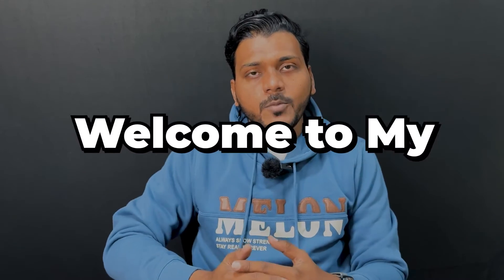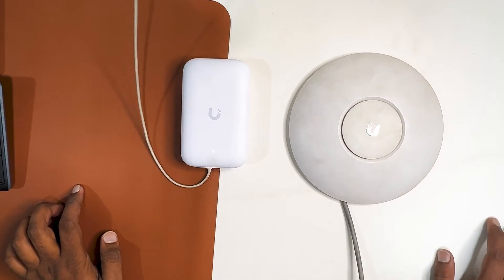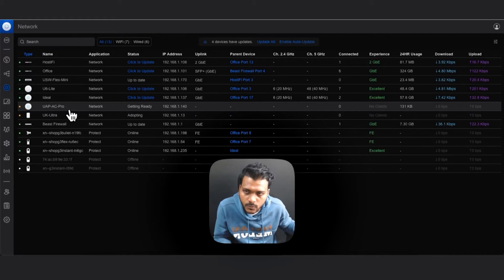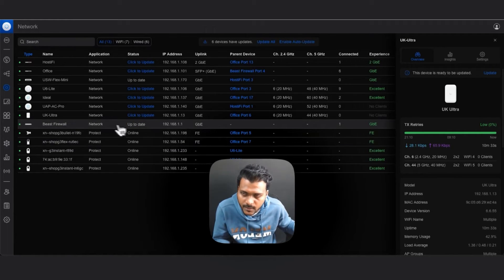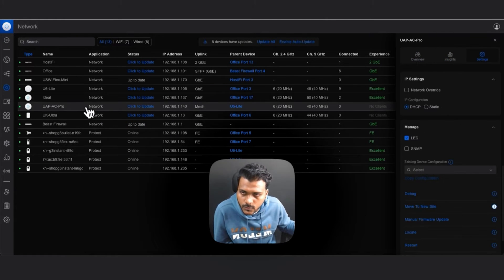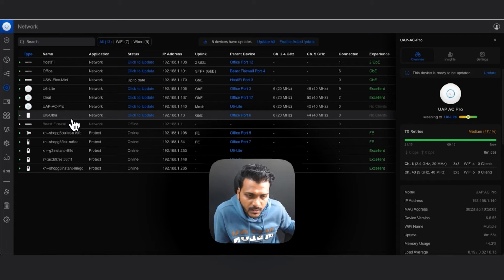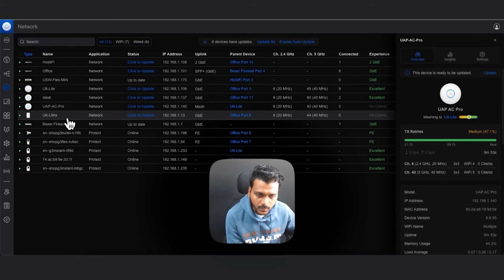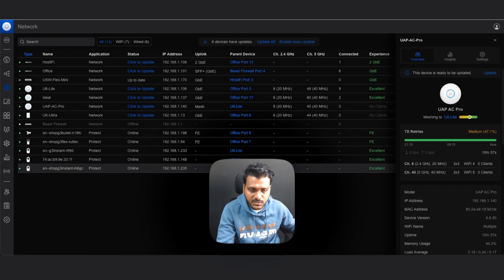UniFi Wireless Meshing | Full Explained 2024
In this video, I have covered an interesting topic of wireless meshing where you can create wireless uplinks from wired APs where you cannot pass Ethernet cables.
Access points used as U6 Lite UK Ultra and UAP AC Pro.